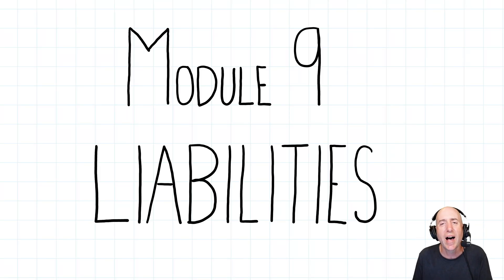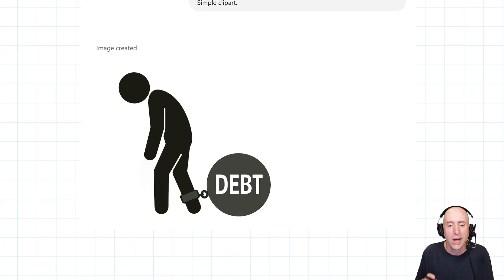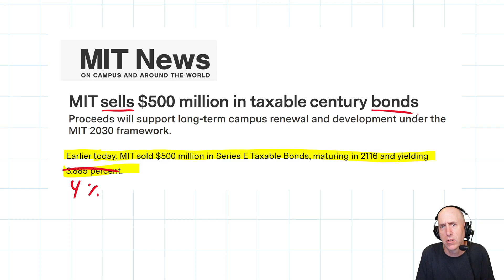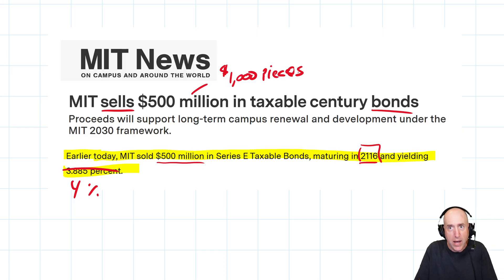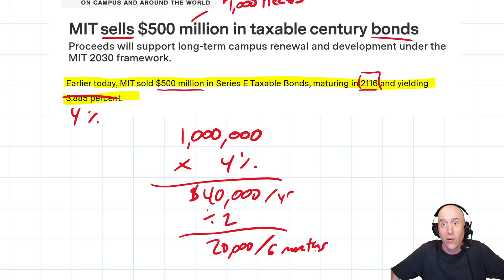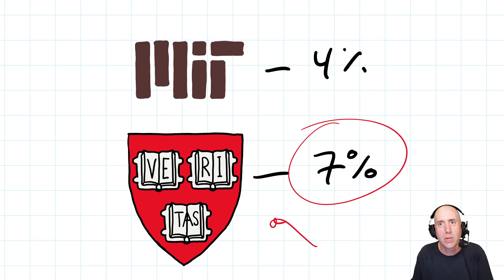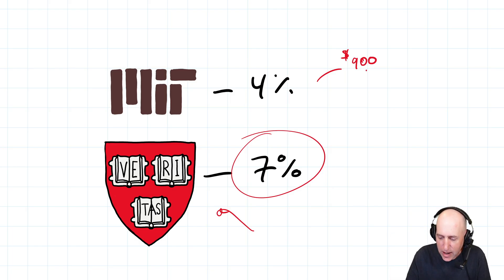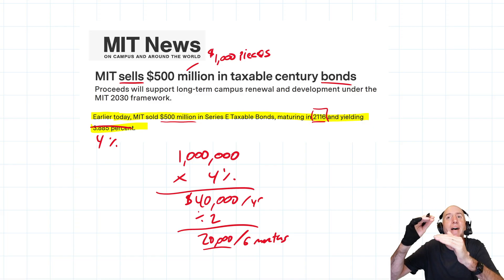FA39 – What Are Bonds? - Intro to Liabilities in Accounting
💵 Module Overview (FA39–FA43):
This module introduces liabilities and provides an in-depth look at bonds. Learn how bonds work, understand quotes and market pricing, and see how to account for bonds issued at a discount or premium through comprehensive example problems.